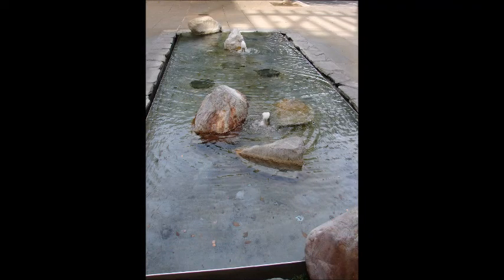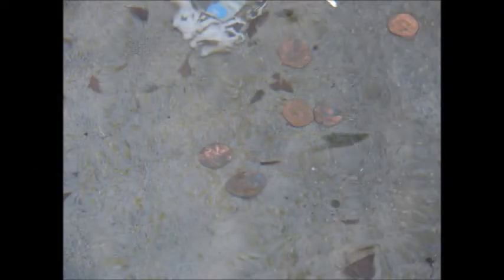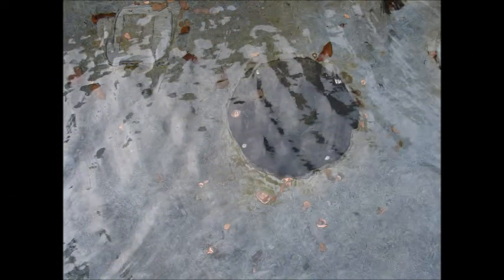A Car Dealership, Pomona Mall Mosaic Signs and some Wet Money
A Car Dealership and a little bit of some forgotten history and something about Wet Money and who's pocket is it going in.